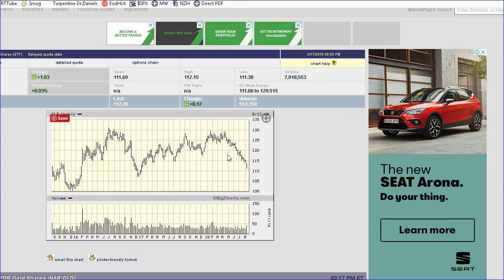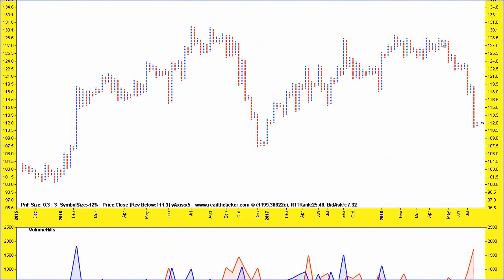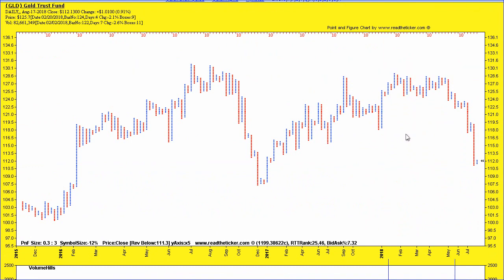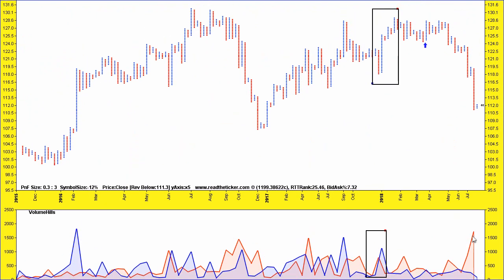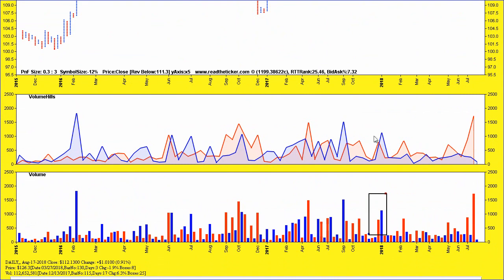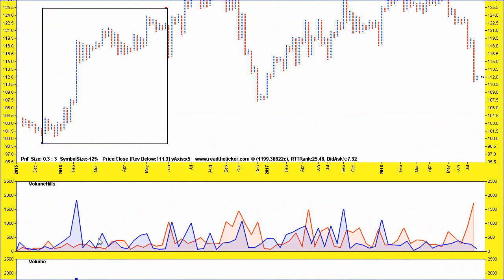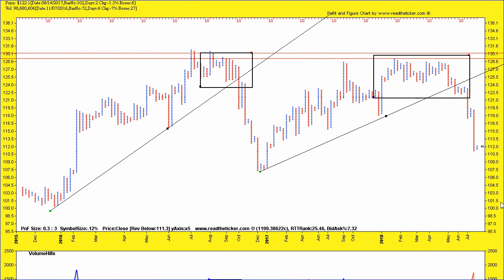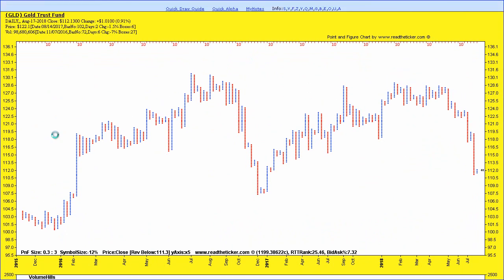The anatomy of the recent gold sell off